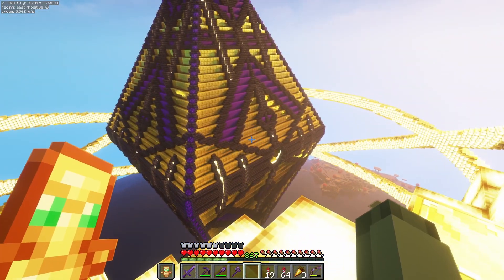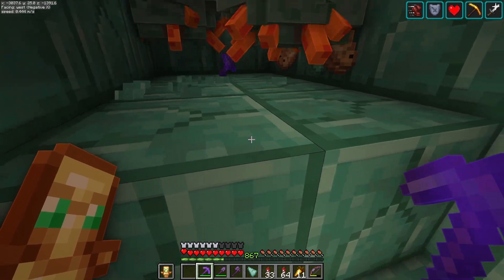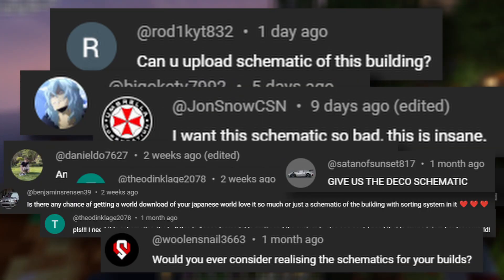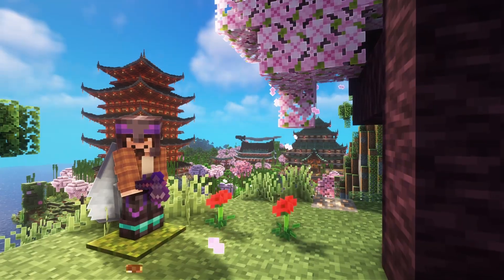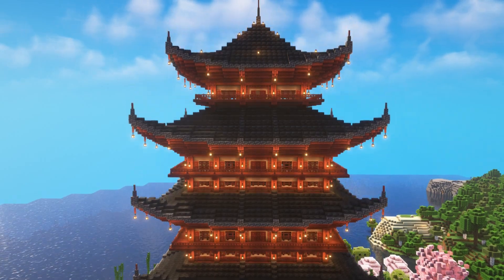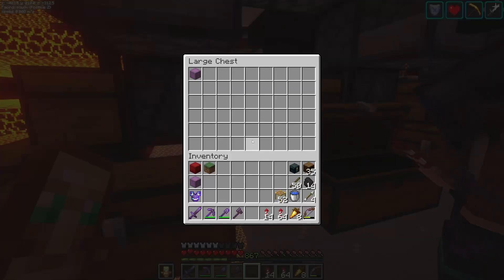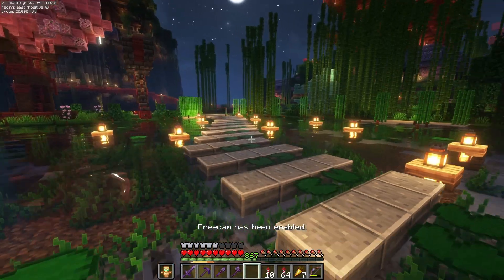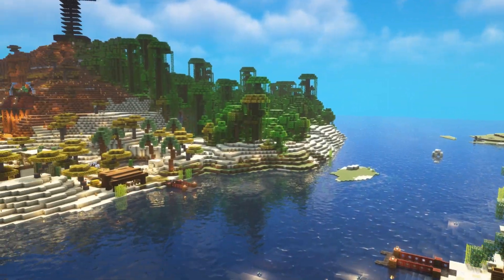1 Entire Year of Japanese Style Minecraft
We are Nik and Sid, a husband and wife couple that love to make beautiful builds in Minecraft! In this episode we take you around our entire world and show of some of our most impressive builds to date! Every single build we go through is actually a hidden farm! From Japanese pagodas to Opulent gold farms and everything in between! Enjoy as we laugh our way through this world tour while providing never before seen perspectives and thoughts about our builds!

00:00 Intro
00:34 Guardian Farm
02:12 Storage Room
03:28 Custom Islands
04:37 Universal Tree Farms
05:45 Mangrove Tree Farm
06:46 Gold Farm Overworld
08:58 Gold Farm Nether
09:49 Piglin Bartering Farm
10:43 Frog Light Farm
11:14 Slime Farm
12:00 Japanese Armory
12:28 Outro